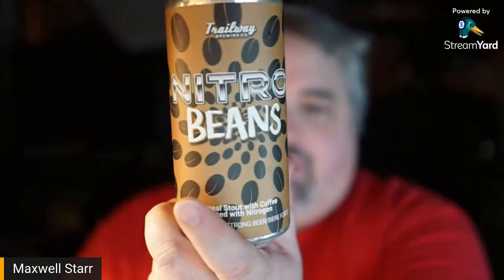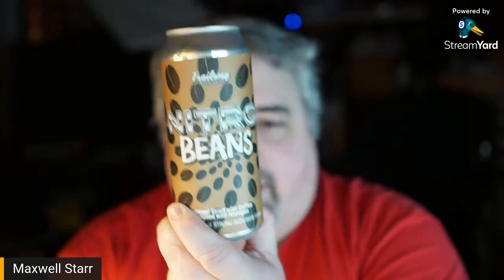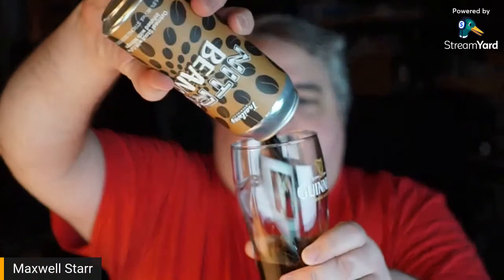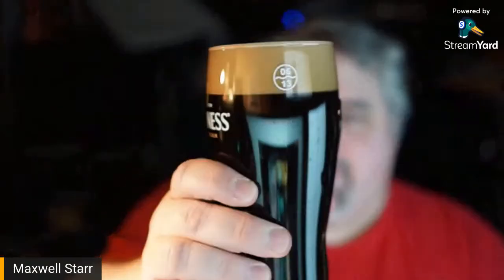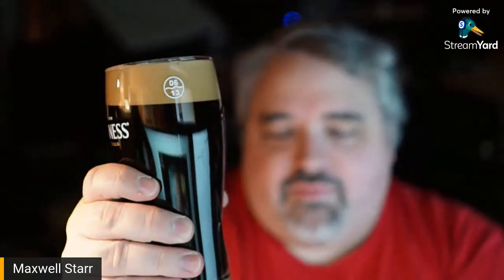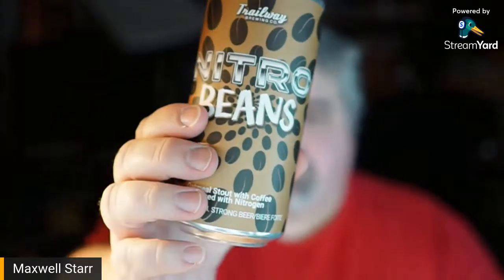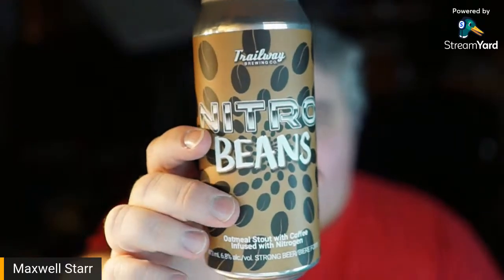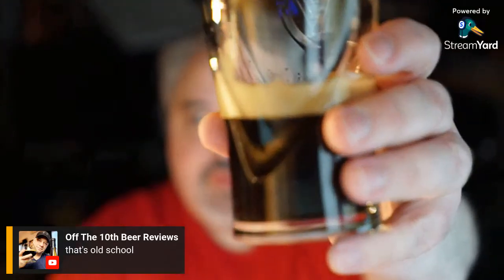Trailway Nitro Beans Coffee Oatmeal Stout - #1217 - Maxwell Starr's Beer Review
Checking out the Nitro versions of Trailway's classic coffee stout. Cheers!